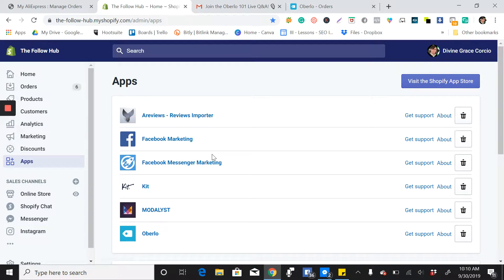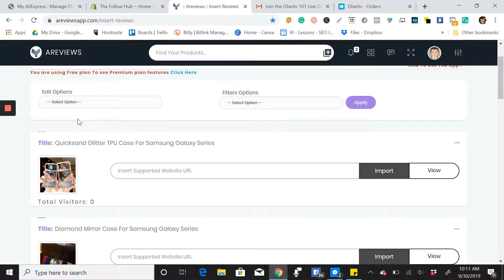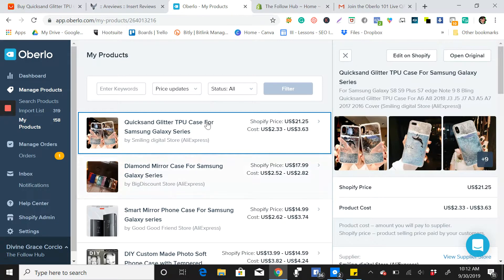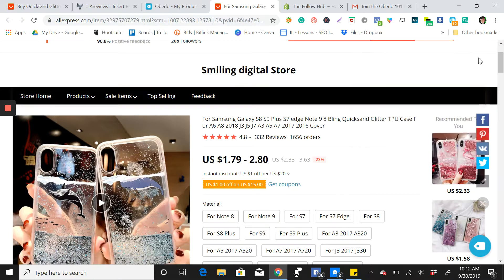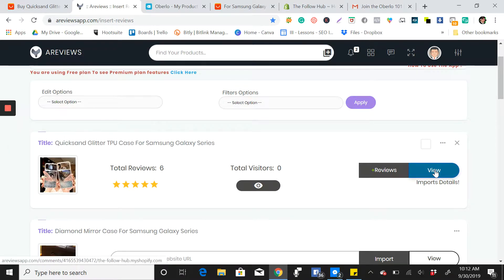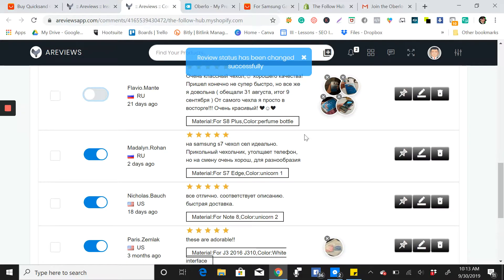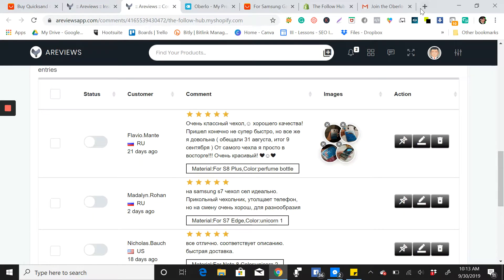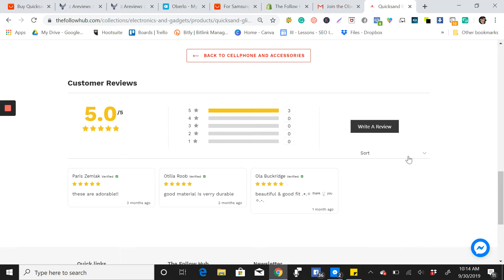How to import Reviews from Aliexpress to your Shopify Store using Areviews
I’m Divine, founder of Digital Consultancy and Services. We are a virtual assistant company providing both professional and personal services for you and your business.
We make life easier for you so you can concentrate if you and your business.